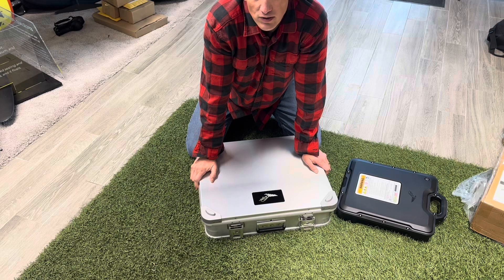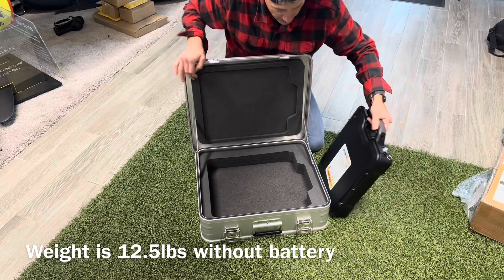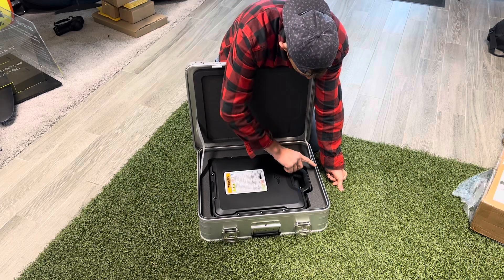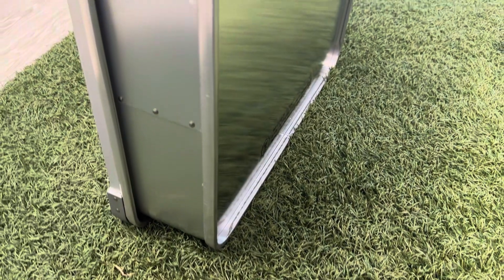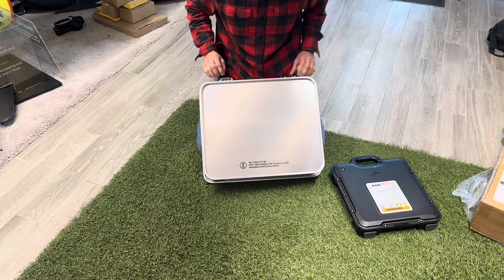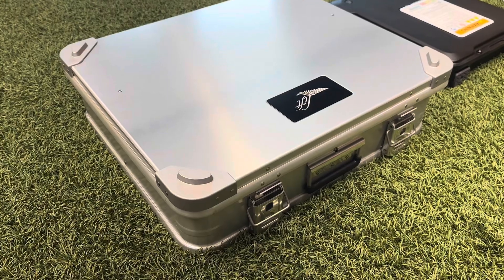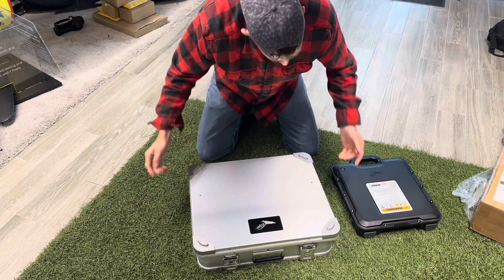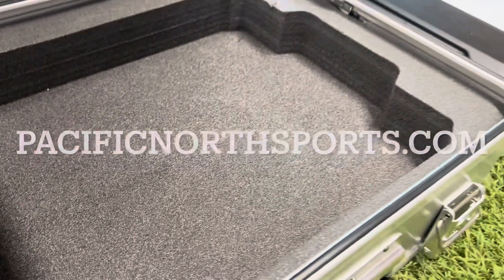Lift Aluminum Efoil Battery Case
These new battery cases are relatively low cost compared to the zarges cases and look and work great.